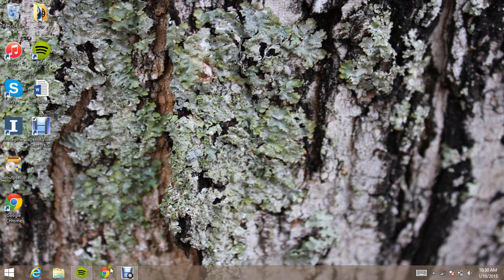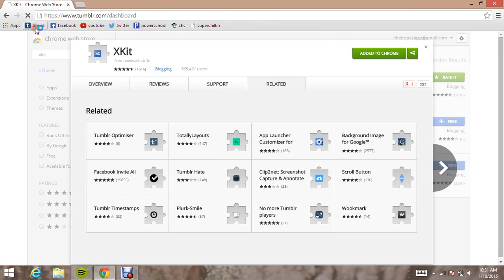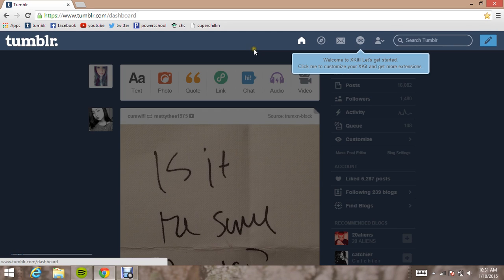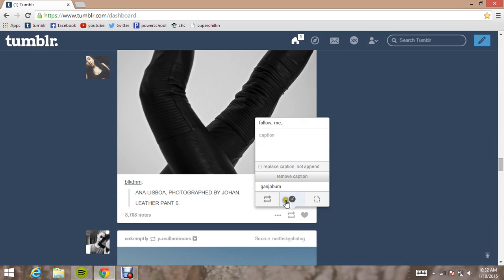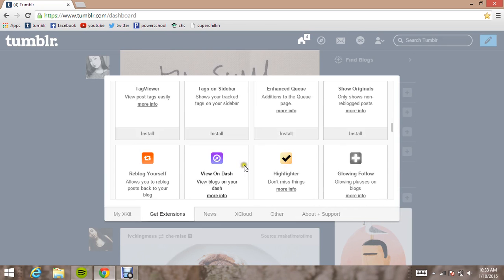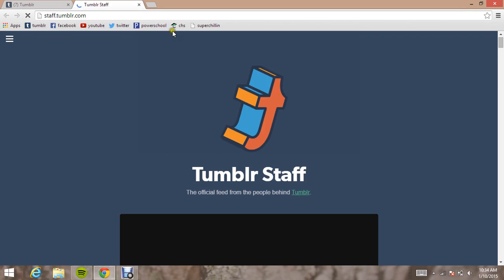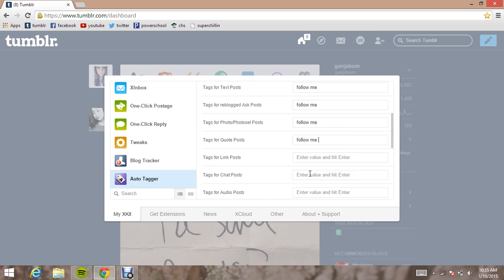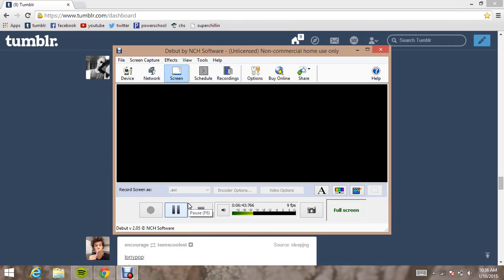How to download and use XKIT chrome extension!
This is a simple video on how to download and use XKIT! I showed how too use two extensions, AutoTagger, and BlogTracker. It's really simple and I hope this video helps!